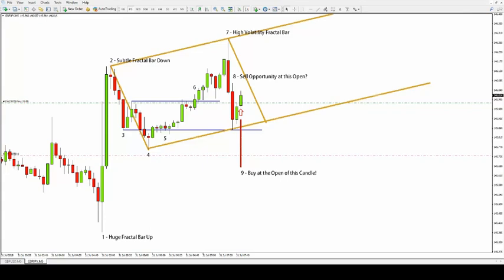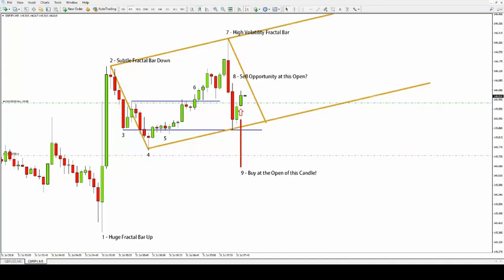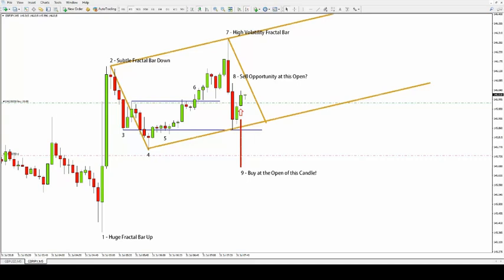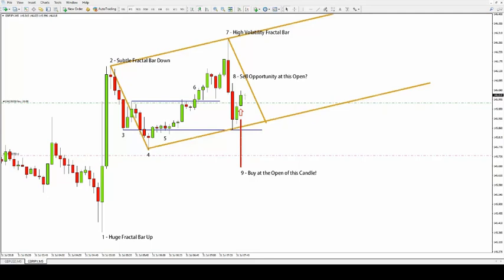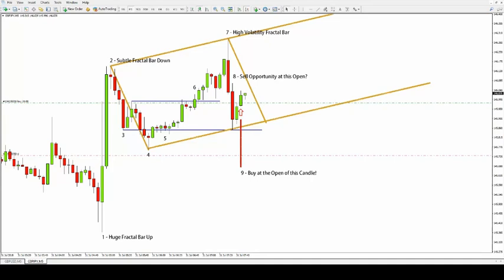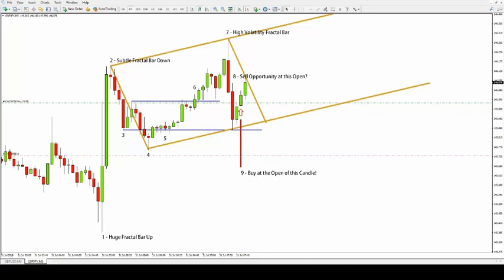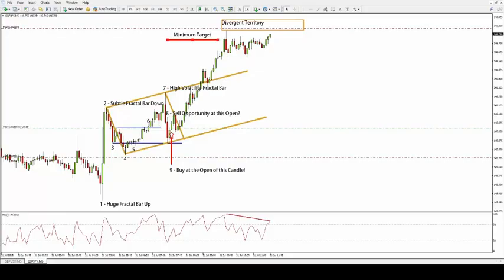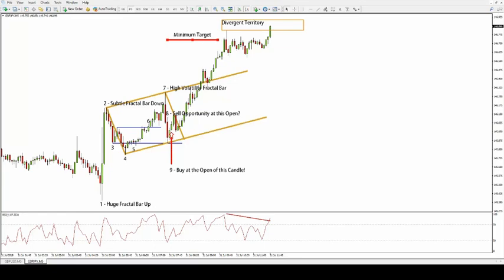Volatile LIVE Trade on the GBPJPY 5 minute Chart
Please note that I am not a financial advisor and all the opinions shared in this channel are my own views and should not be taken as financial advice. None of the material should be interpreted as investment advice. I strongly advice that before making any investment, you should do your own market research. I do not accept any responsibility for any loss or inconvenience caused by reliability on any material contained in this channel.